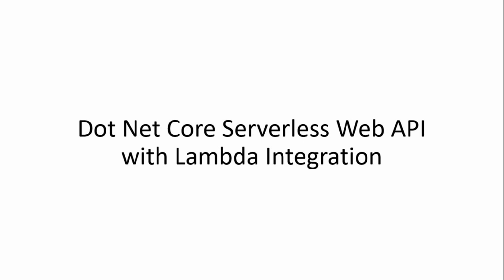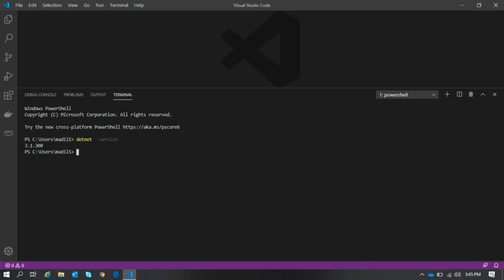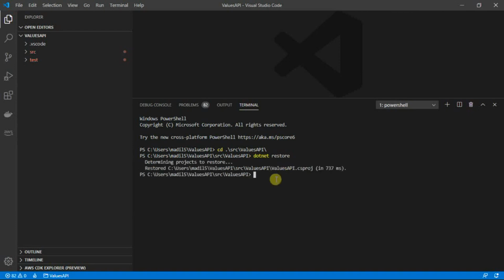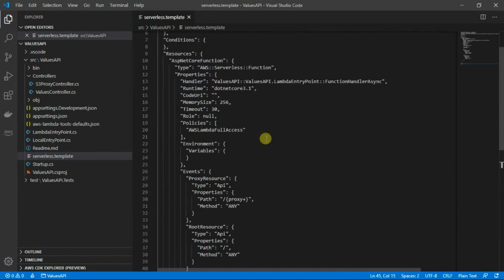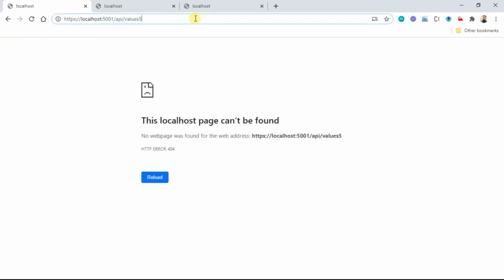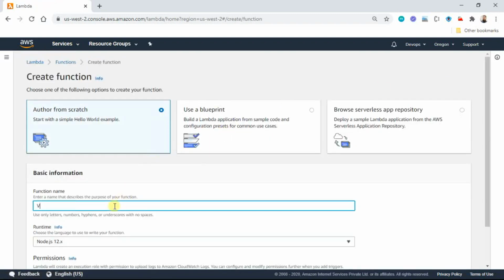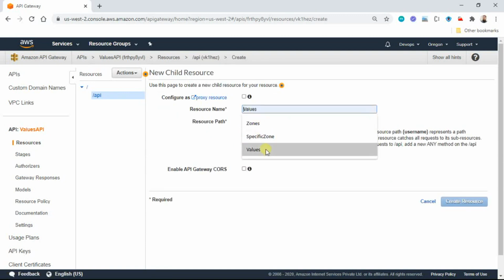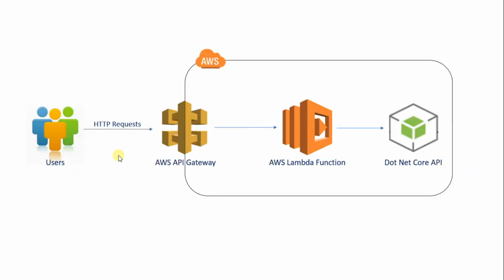Serverless ASP.NET Core Web API with AWS Lambda and AWS API Gateway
This video show you how to deploy the existing or new .Net Core Web API (.Net 8.0 framework) to AWS Lambda function from visual studio 2022.

AWS Lambda is a compute service that lets you run code without provisioning or managing servers. You can combine Lambda Function with API Gateways or Function URLs to build API endpoints.

But what if you have existing APIs built using ASP NET Web API and want to use the AWS Lambda function. You might not want to go through all the work to migrate them over to independent Lambda functions and build the API from scratch.